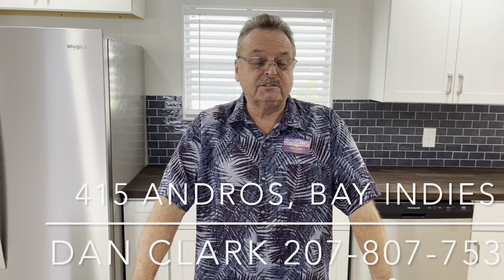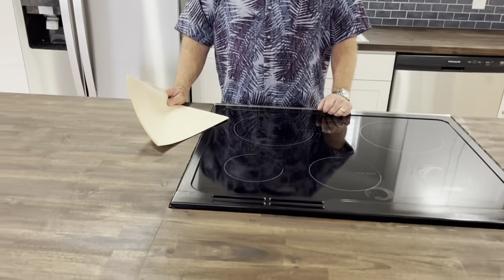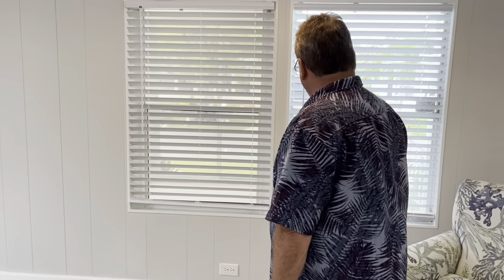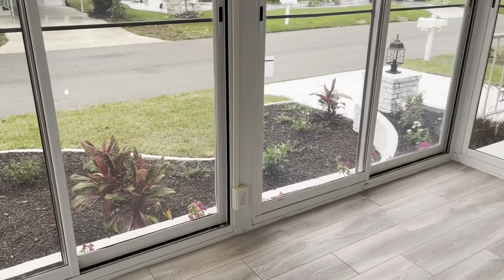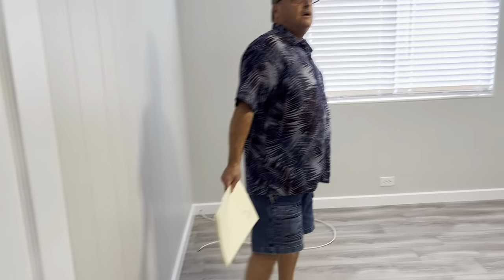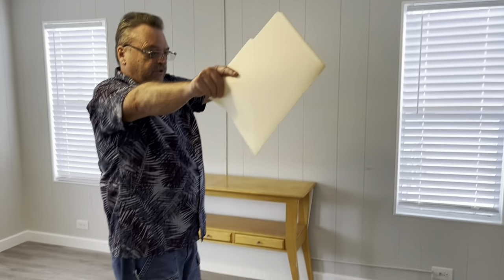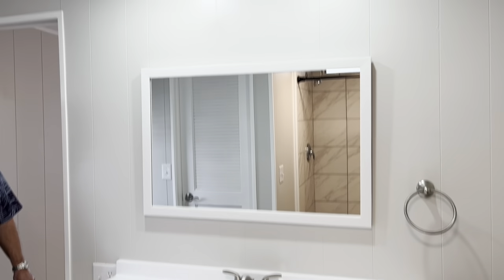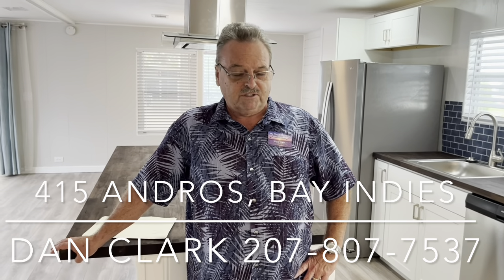415 Andros (Bay Indies)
SOLD - Fully upgraded 2/2 home w/ new kitchen, bathrooms, and floors on manicured lot